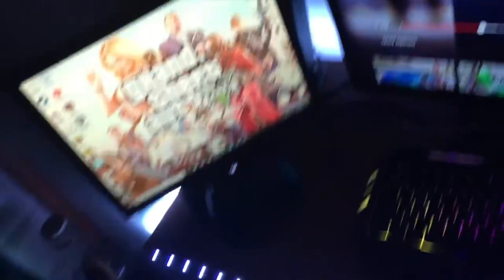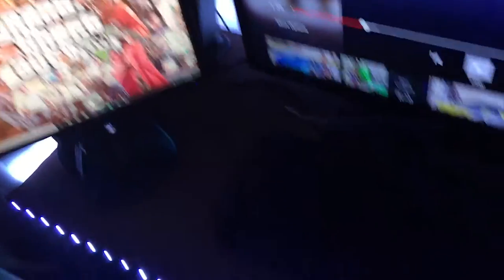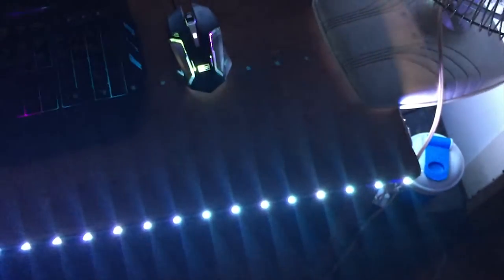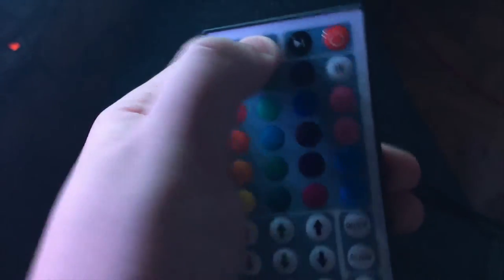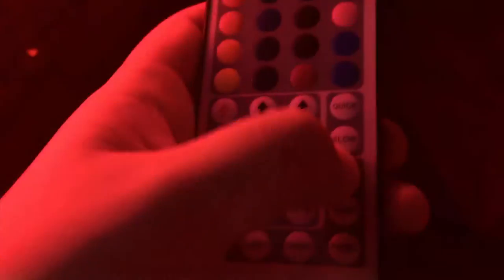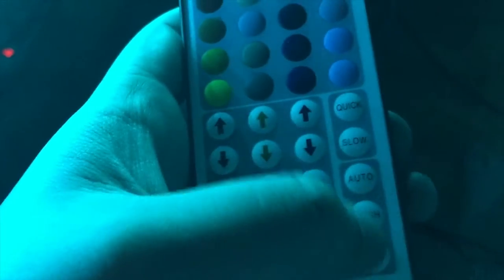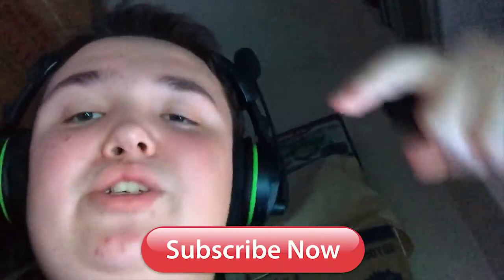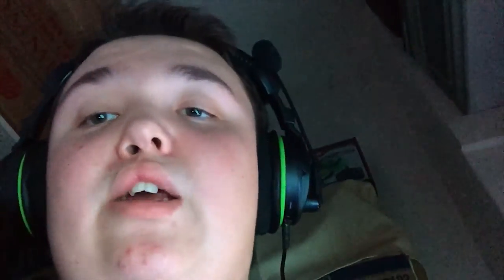My Gaming Setup Tour (2018)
Sorry for the short video today there will be a gaming video tomorrow see you guys then peace out.